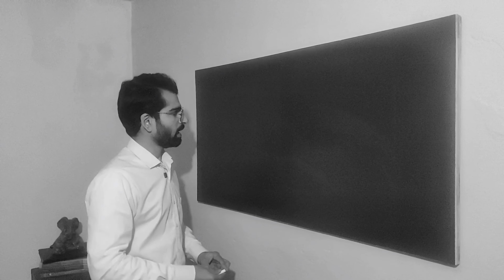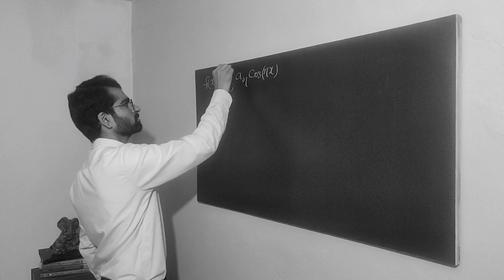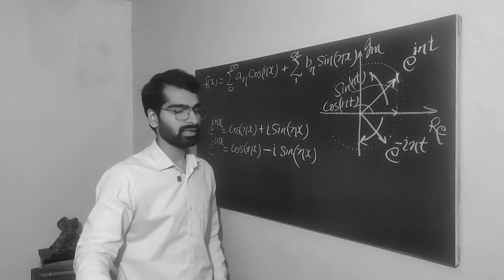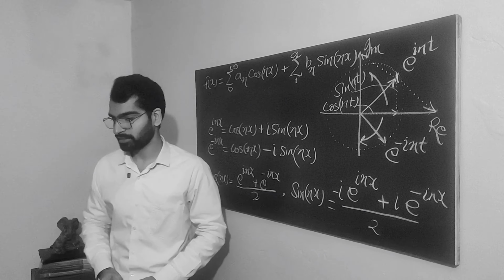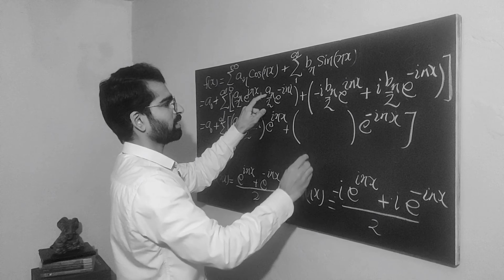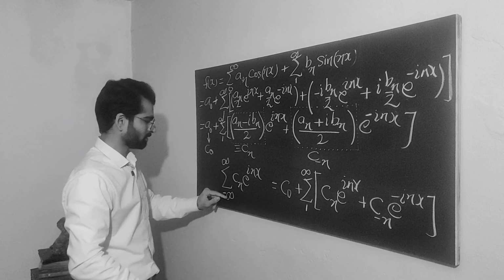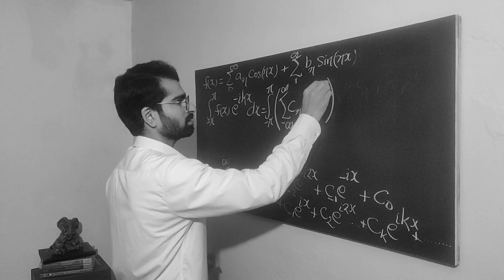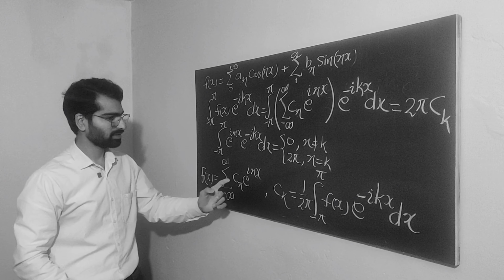Complex Fourier Series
Excuse me for our pets' bark.